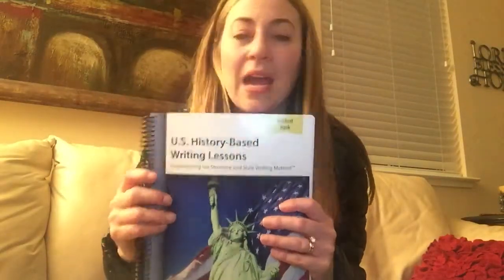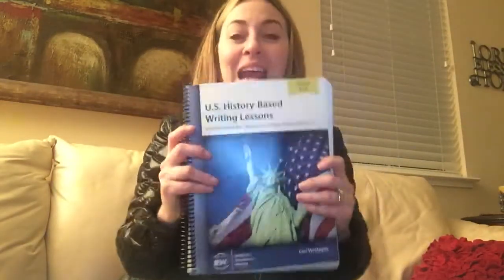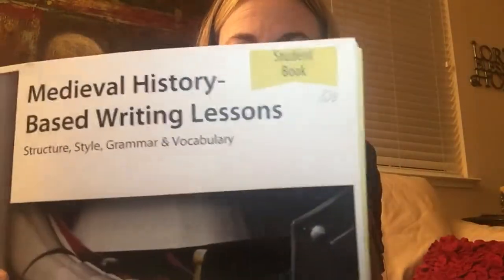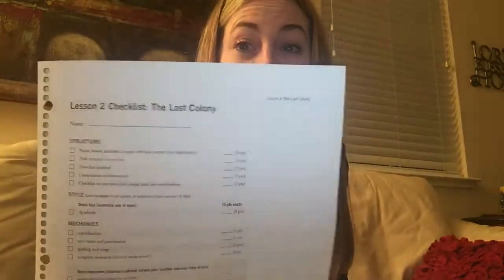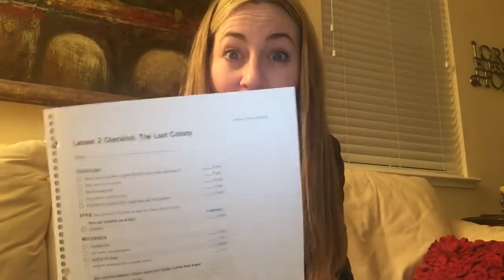IEW student manual setup idea